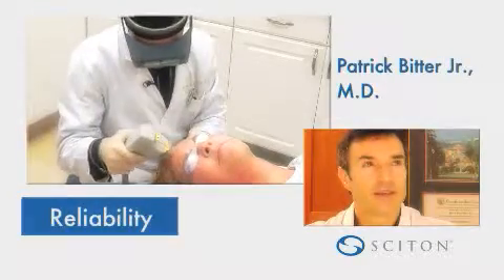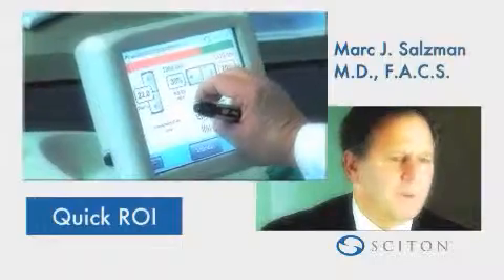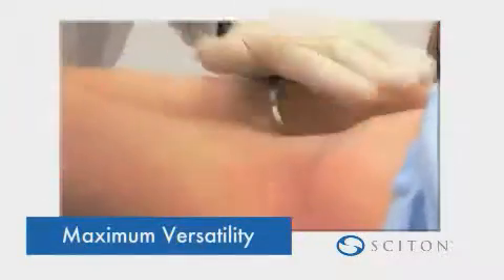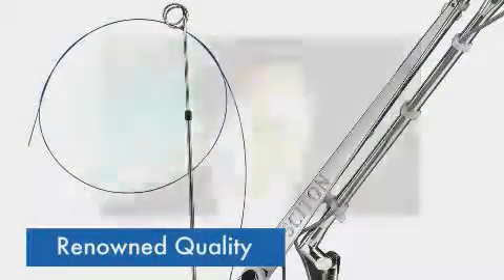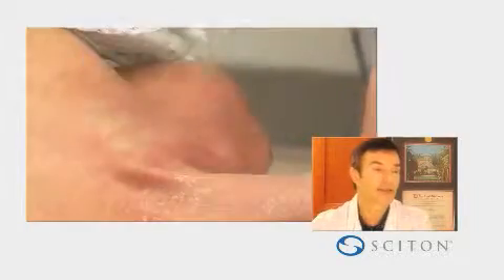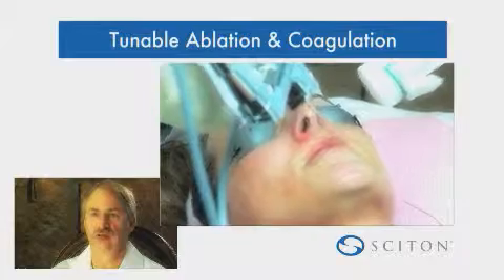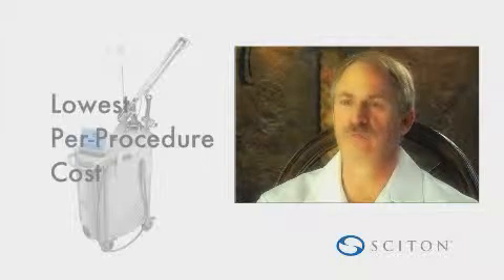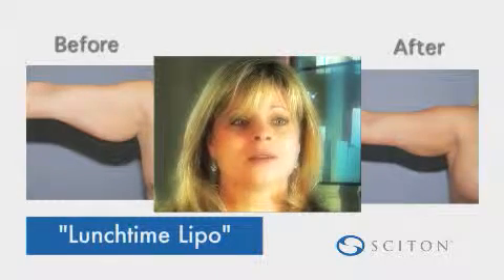Лазеры Sciton, Сайтон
Лазеры компании Сайтон, Sciton предлагают высокие возможности специалистам эстетической медицины. От отдельного кабинета до суперсовременной клиники со всеми лазерными методиками!
Нет такой процедуры, которую вы не смогли бы выполнить лазерами Sciton!